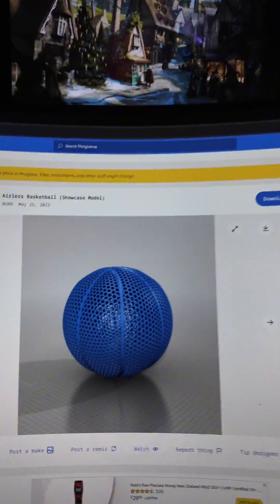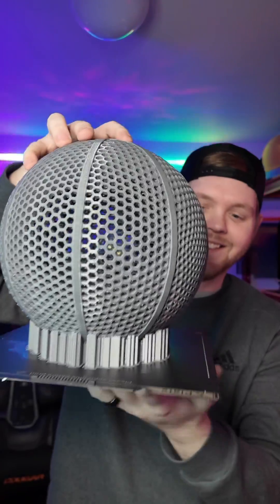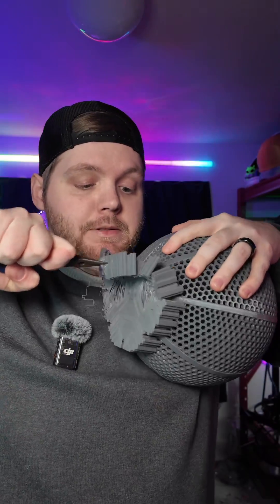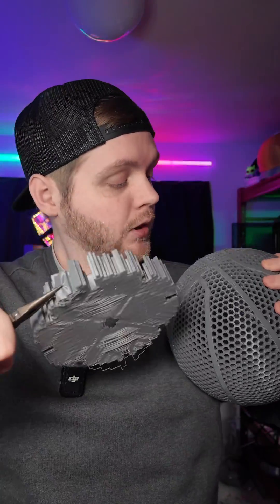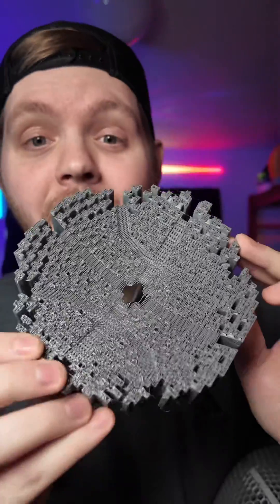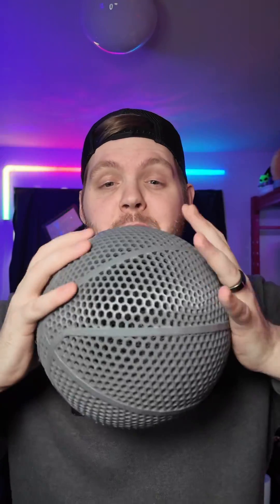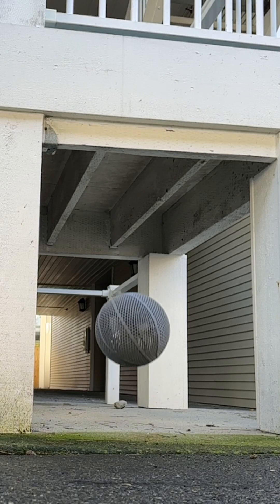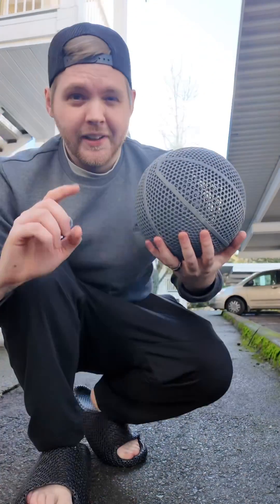3D Printed Airless Basketball 🏀🔥